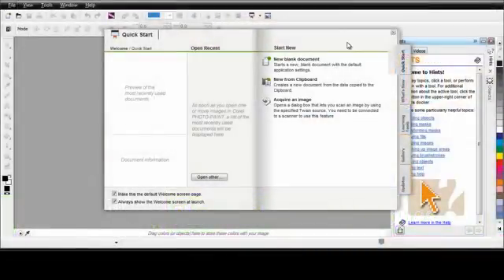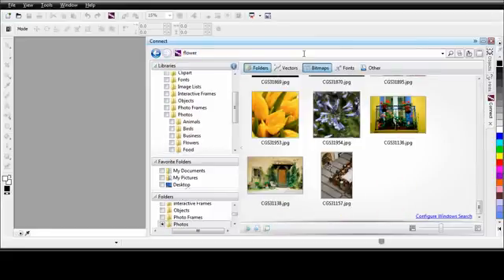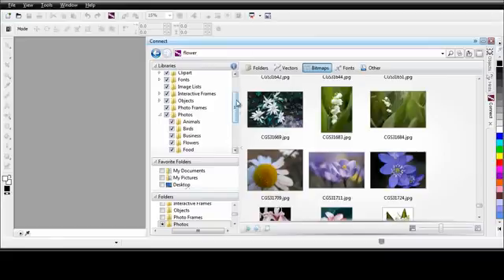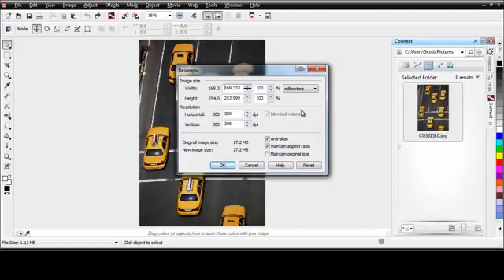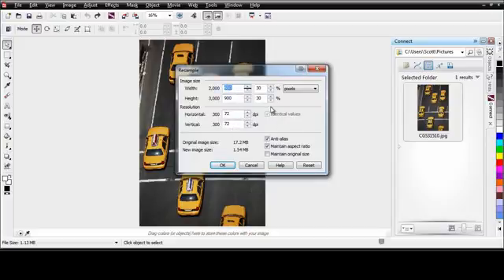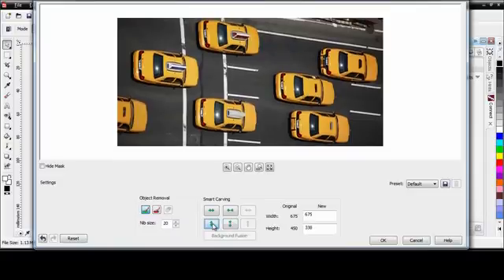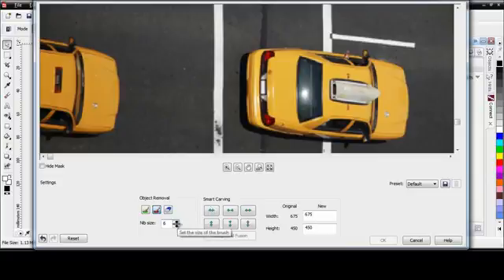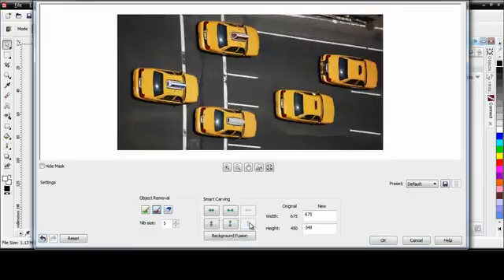Tutorial CorelDRAW Photo Editing Techniques Part 1 of 2